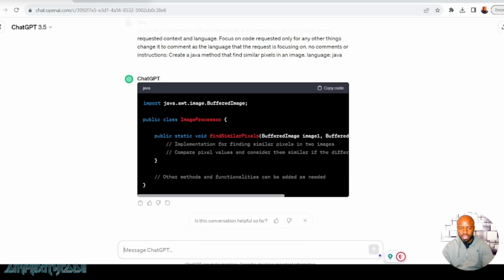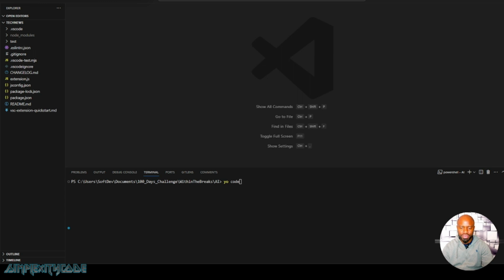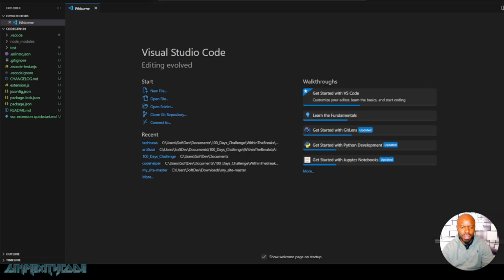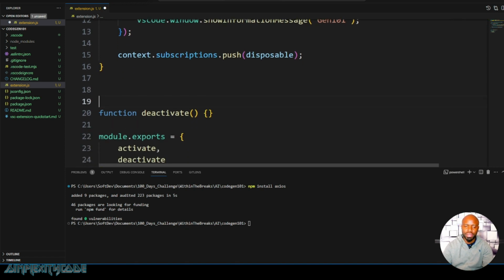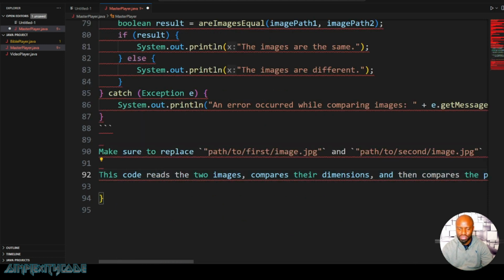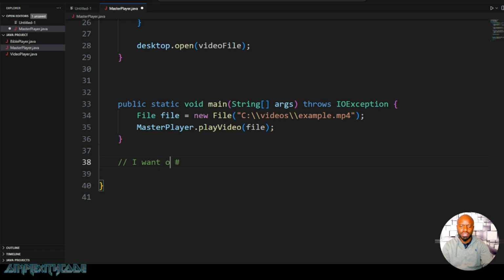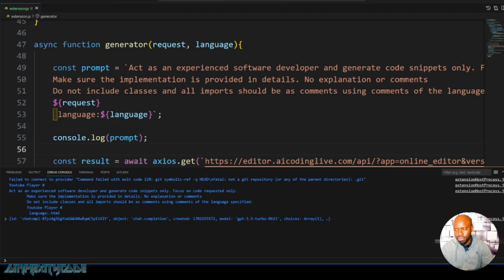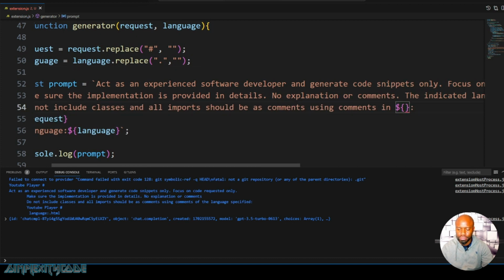Developing an AI Code Generator Extension for VS Code in Under 10 Minutes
If you're a developer looking for a quick and easy way to generate code, look no further than the AI Code Generator VS Extension. With just 9 minutes of your time, you can develop and have this powerful tool up and running in your Visual Studio environment.

Once installed, the AI Code Generator uses advanced machine learning algorithms to analyze your code request and generate suggestions for new code snippets. With a few simple clicks, you can select the code you want to use and insert it directly into your project.

Not only does the Generator save you time and effort, it also helps to improve the quality of your code. By suggesting best practices and efficient coding techniques, this extension helps to ensure that your code is not only functional but also optimized for performance.

So why waste time writing code manually when you can leverage the power of AI? Code along with me and make your Generator ready and running in no time today and streamline your development process.